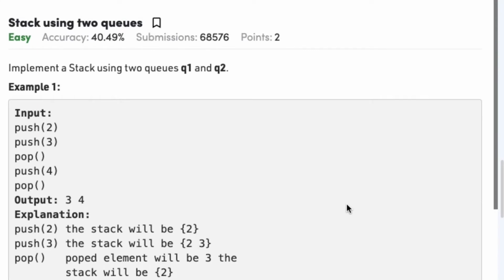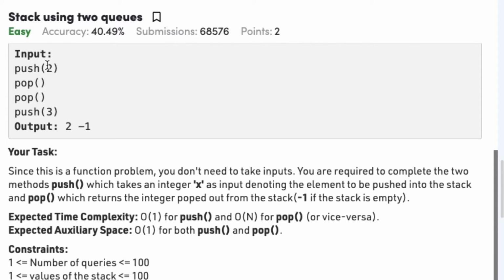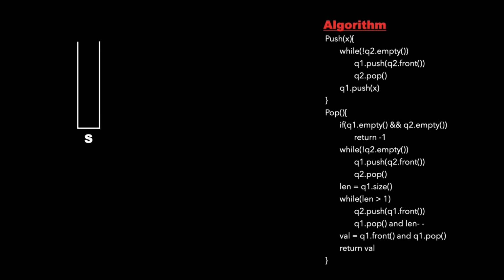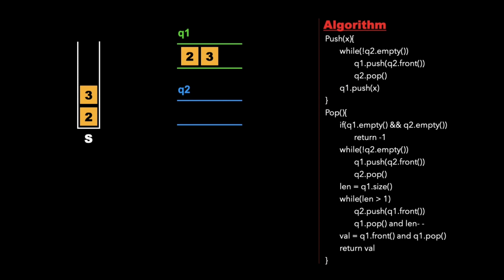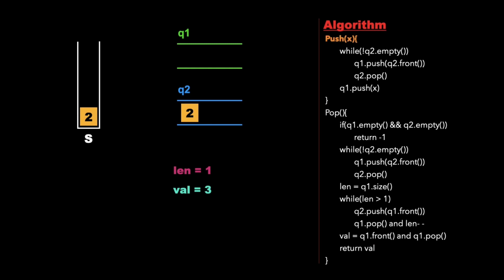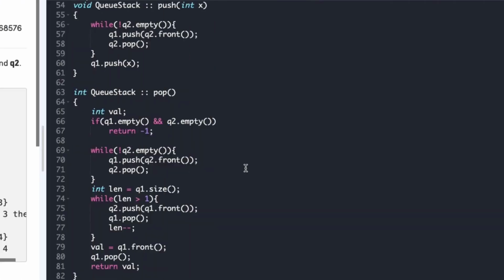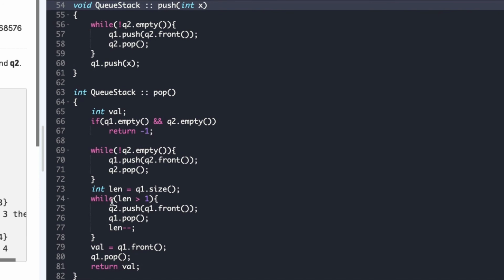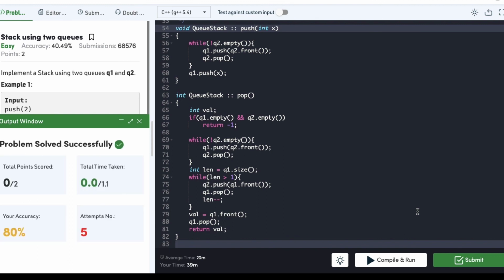Stack & Queue 4: Stack using two queues | Must Do Coding Questions | GeeksForGeeks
Topics covered in this video series are:
4.Stack and Queue
5.Tree and BST
6.Heap
7.Recursion
8.Hashing
9.Graph
10.Greedy
11.Dynamic Programming
12.Divide and Conquer
13.Backtracking
14.Bit Magic

Stack and Queue:
4: Stack using two Queues:
Implement a Stack using two queues q1 and q2.

Example 1:
Input:
push(2)
push(3)
pop()
push(4)
pop()
Output: 3 4
Explanation:
push(2) the stack will be {2}
push(3) the stack will be {2 3}
pop()   poped element will be 3 the
        stack will be {2}
push(4) the stack will be {2 4}
pop()   poped element will be 4

Example 2:
Input:
push(2)
pop()
pop()
push(3)